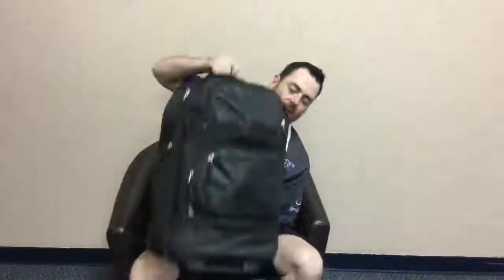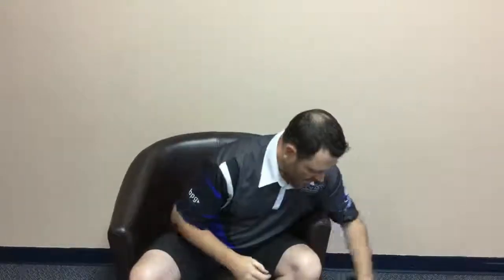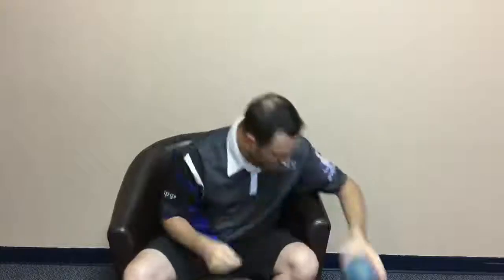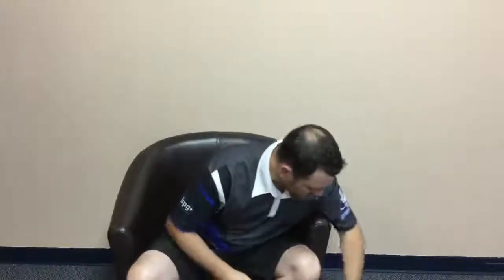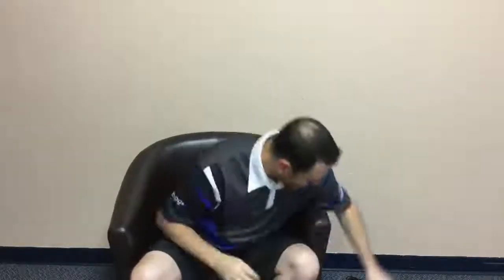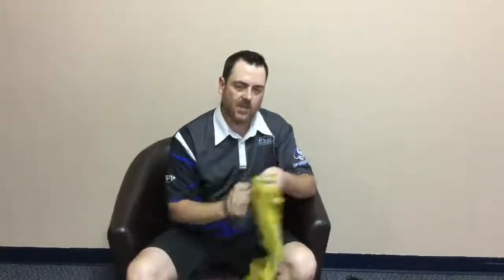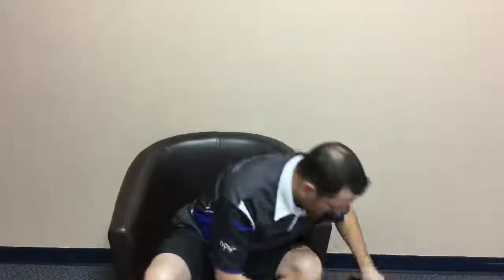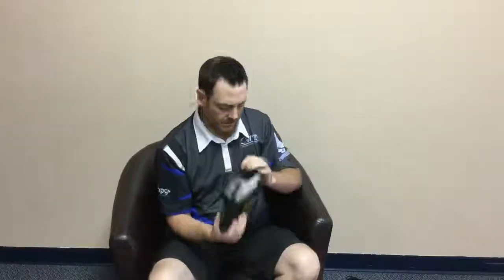What's in the Bag? - Mark Johnstone